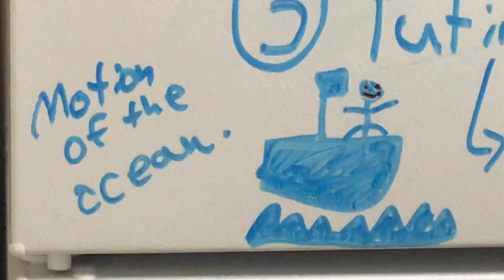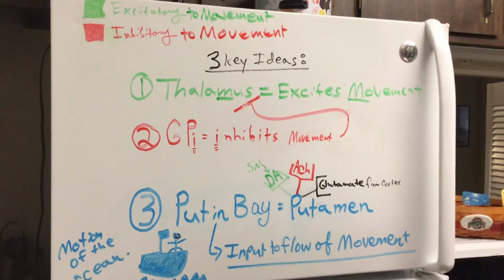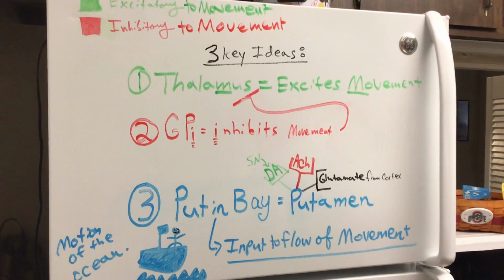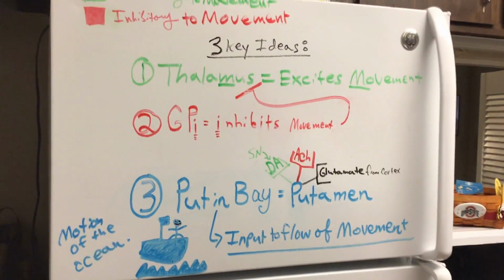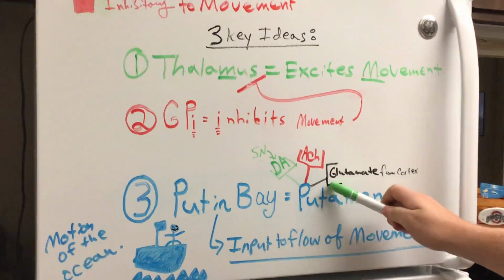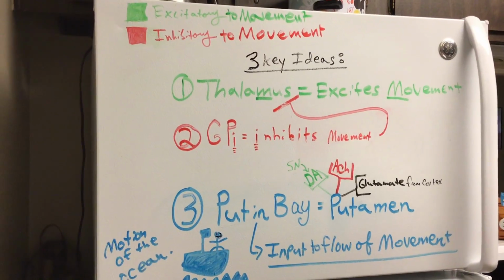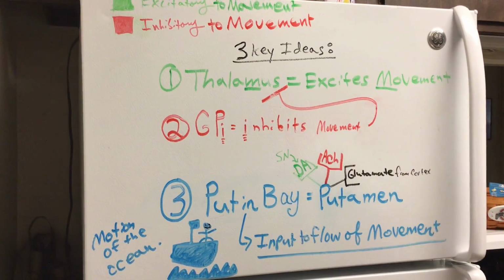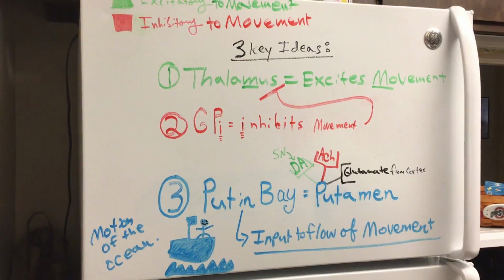1 of 3 Basal Ganglia Key Themes